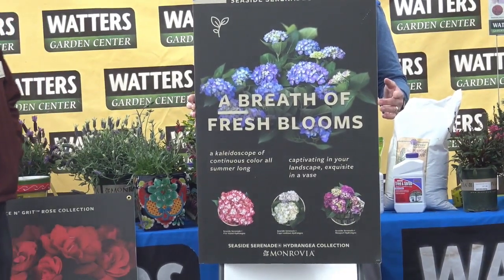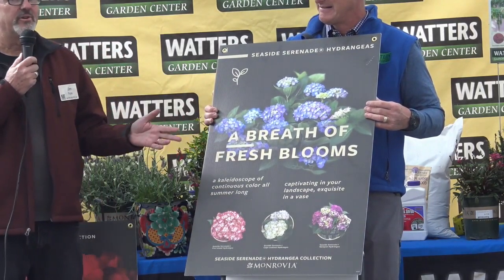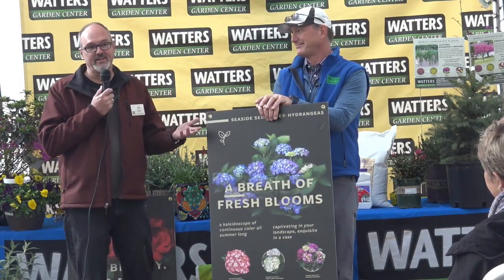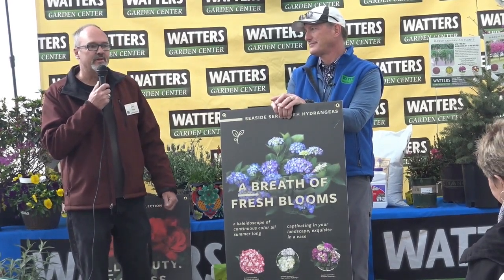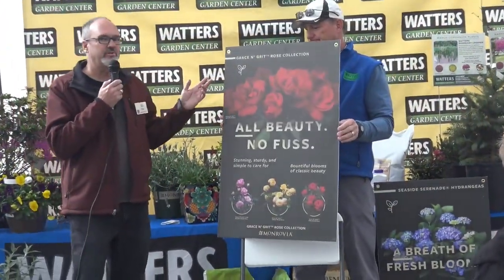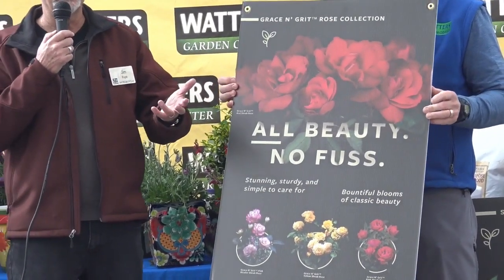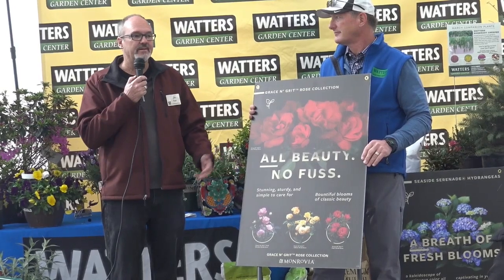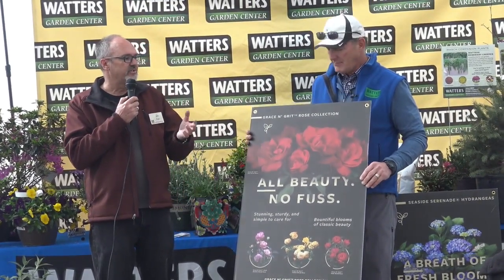Highlights from Spring Open House - Jim Rupe Monrovia Nursery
Jim Rupe from Monrovia Nursery is a fellow Prescottonian so he really knows what will grow in our mountain landscape. Jim introduces the newest plants and whets our appetite for some that will be available in a few weeks.